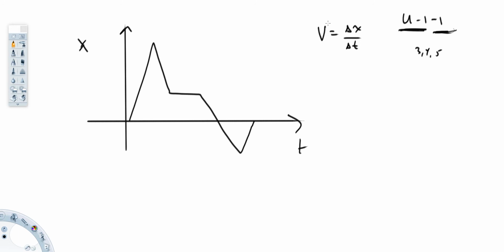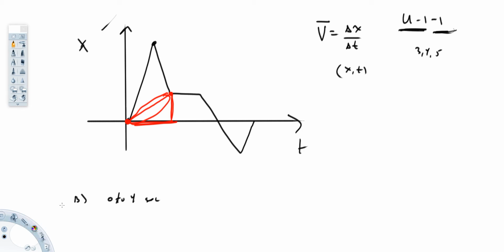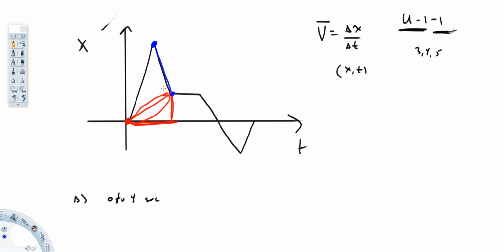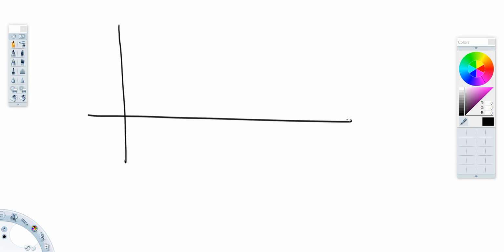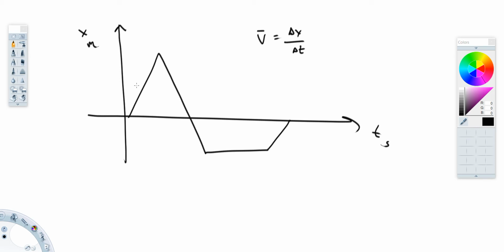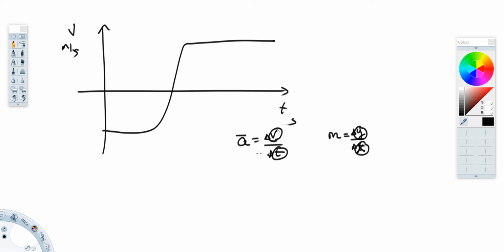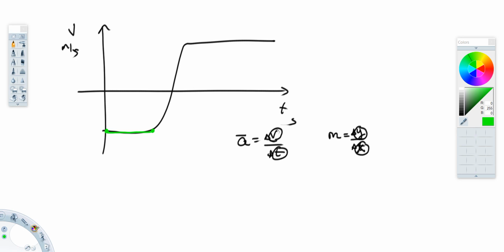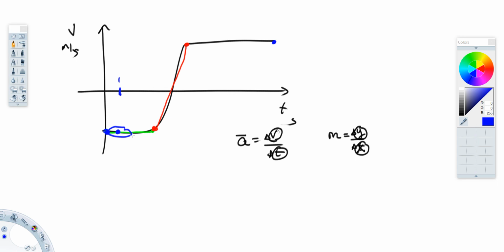111 u 1 1 problems 3-5